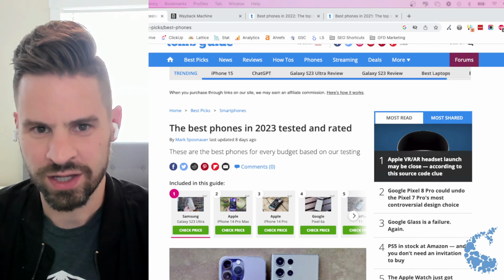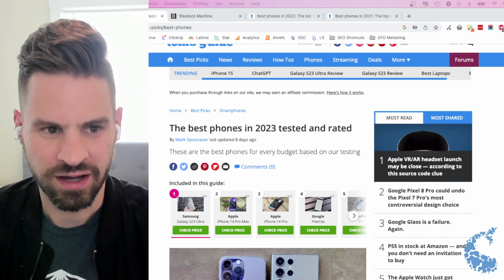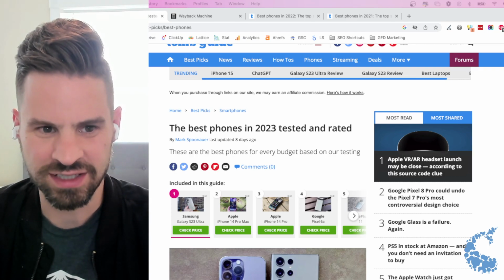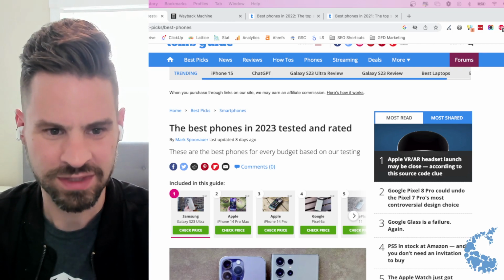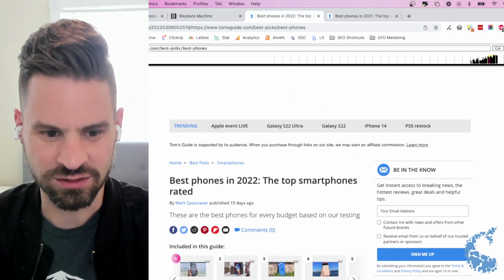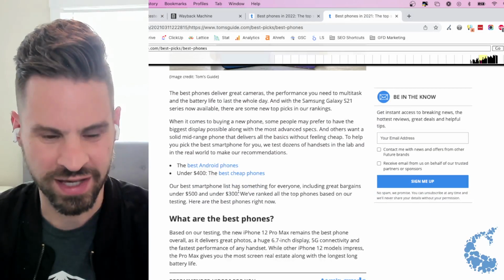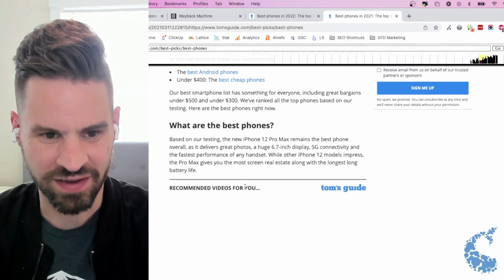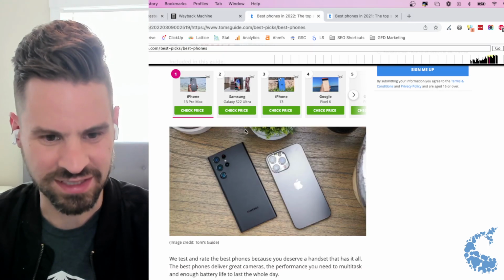How To Use The Wayback Machine To Find Historical Page Changes